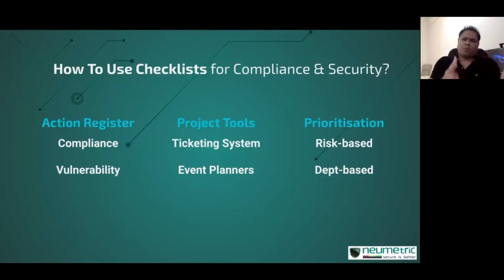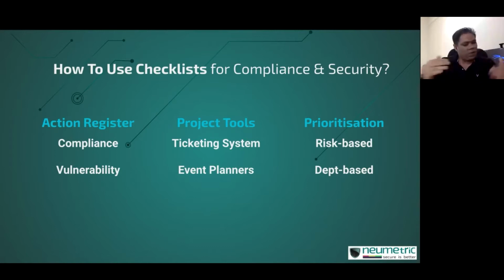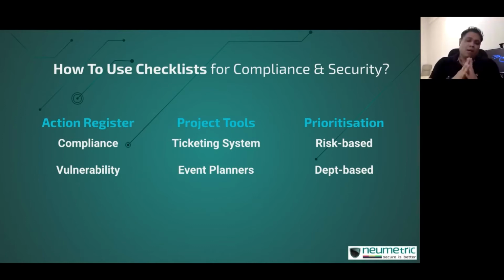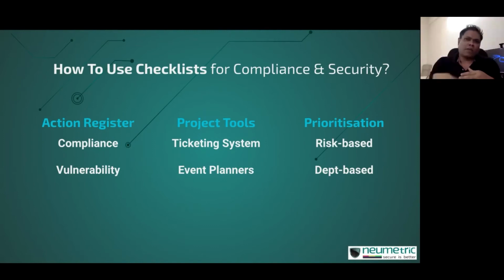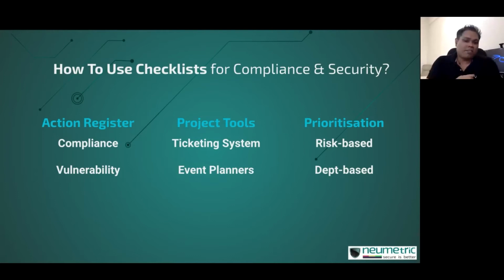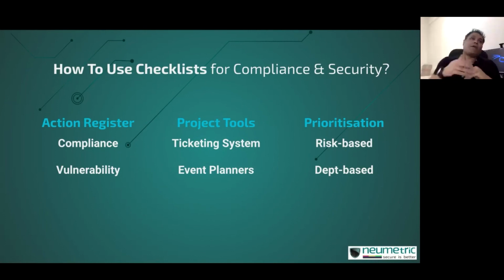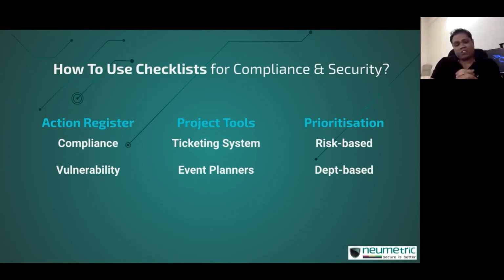How to use Checklists for Compliance & Security?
Learn the ins and outs of Compliance &

Our channel is about Managing Cybersecurity for any Business. We cover content related to MSS (Managed Security Services), PCI DSS Compliance, ISO 27001 Compliance and Cybersecurity  Consultation for any IT Organisation.